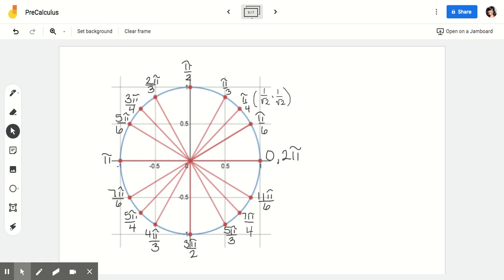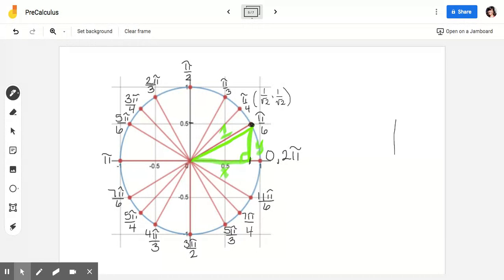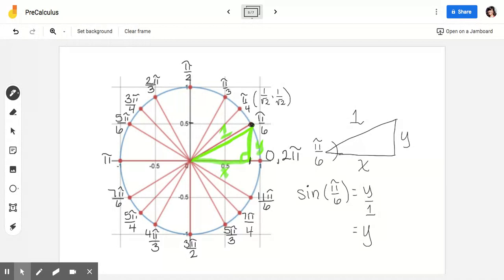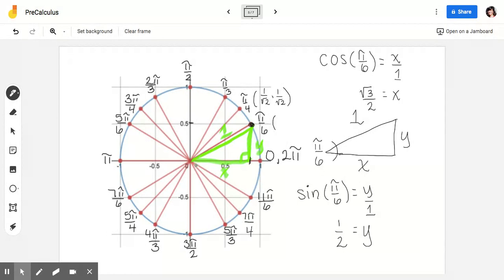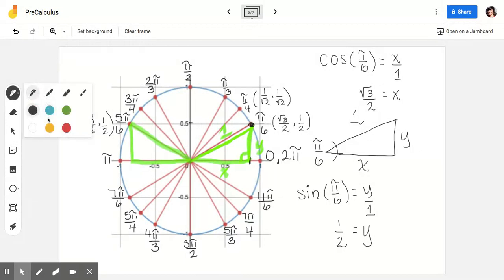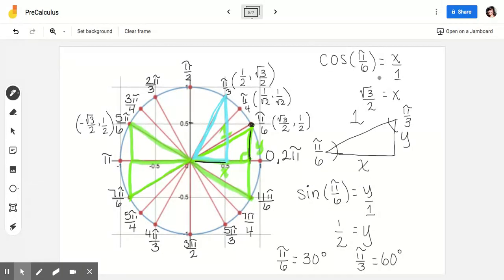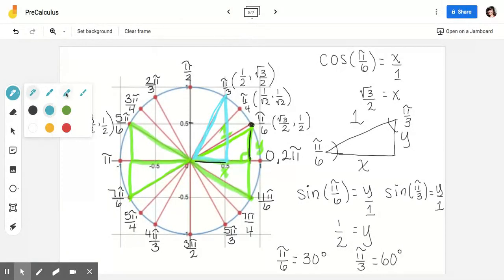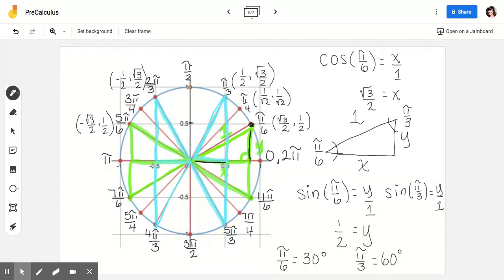Coordinates of Special Angles on the Circle